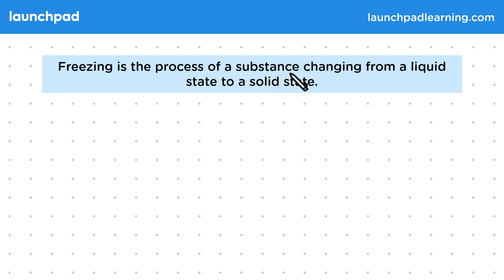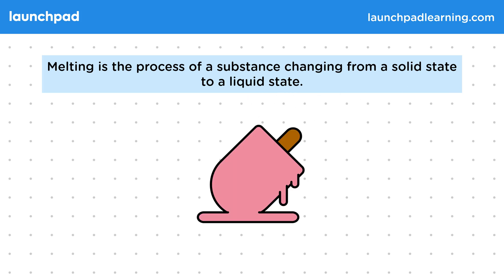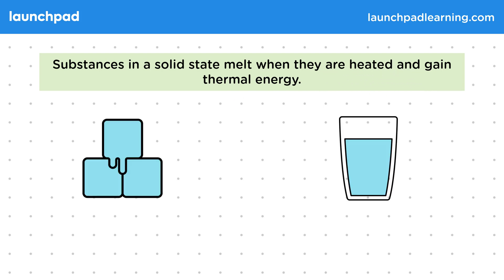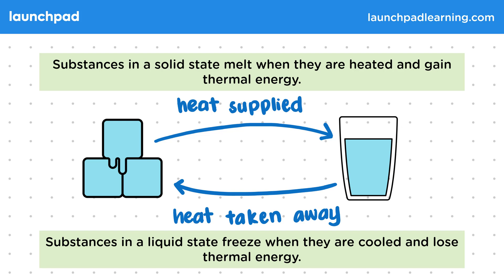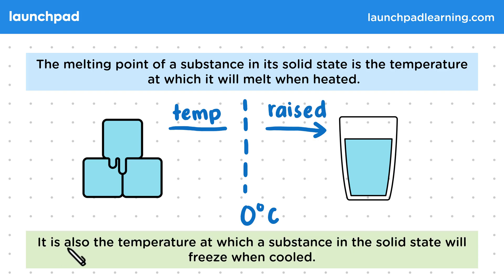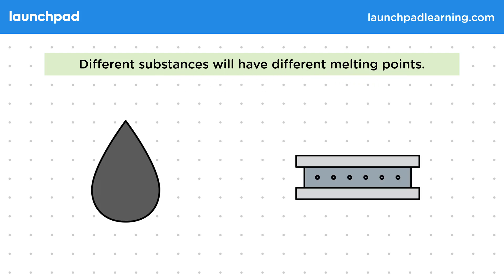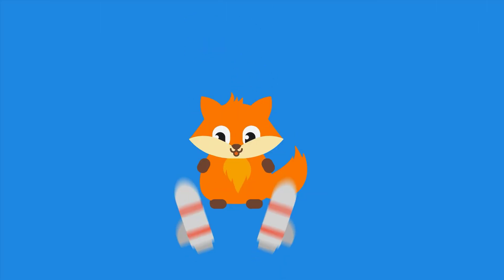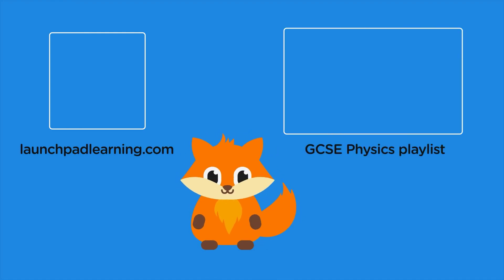Changes of State: Freezing & Melting - GCSE Physics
🦊 In this GCSE Physics video, we explain the processes of freezing and melting, detailing how freezing occurs when a liquid, like water, transitions to a solid state, and melting is the reverse process where a solid turns into a liquid. It emphasizes that these changes are driven by thermal energy; substances gain heat to melt and lose heat to freeze. The video also discusses the melting point, specifically noting that water's melting point is 0 degrees Celsius, while highlighting that different substances have varying melting points, although only the melting point of water is required for exams.